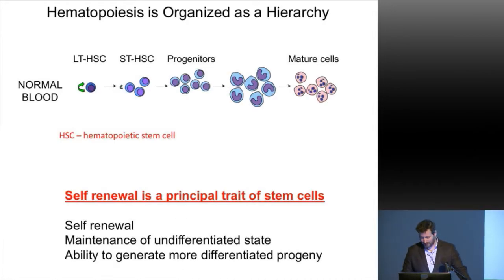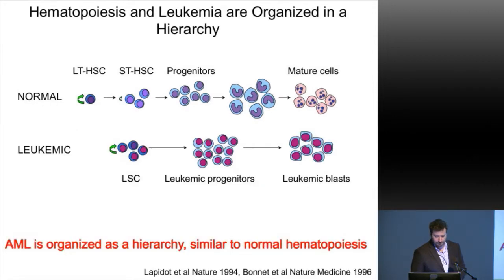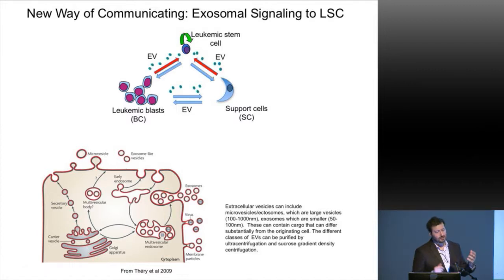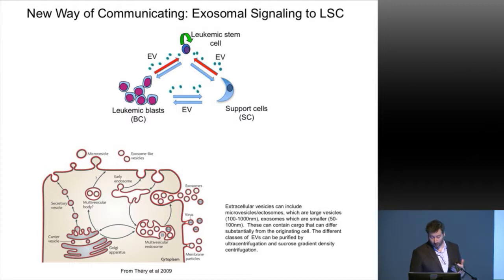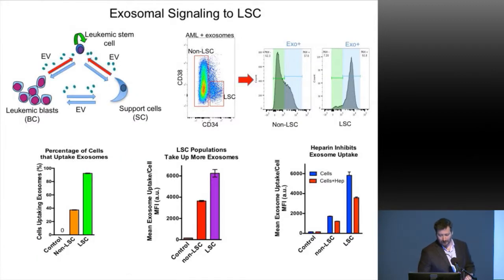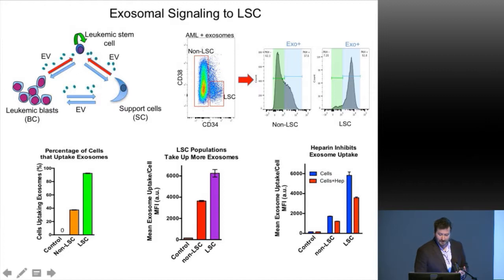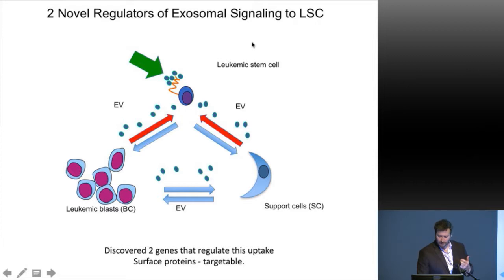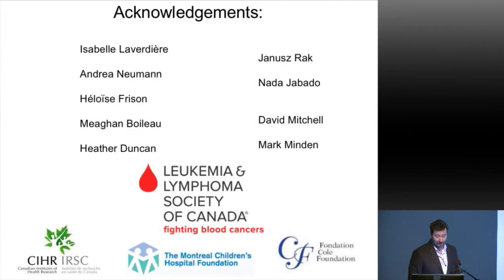Leukemic Cell Signaling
Dr Eppert his  researcher at McGill University. His research focuses on the fundamental biology of acute myelogenous leukemia (AML) stem cells in pediatric and adult patients.